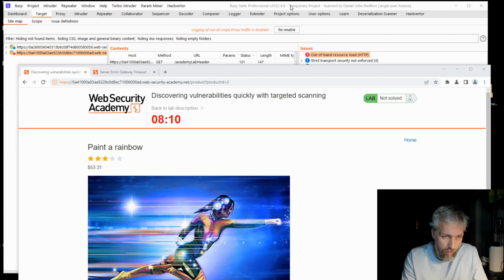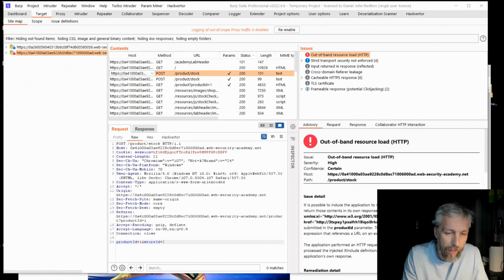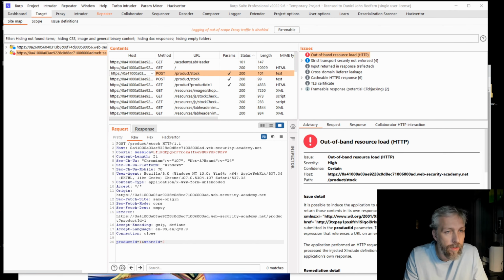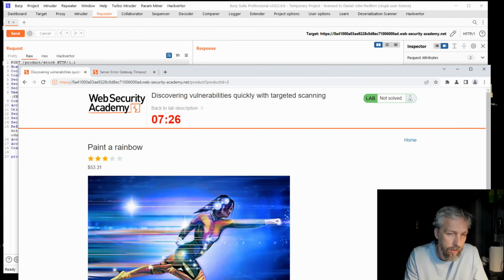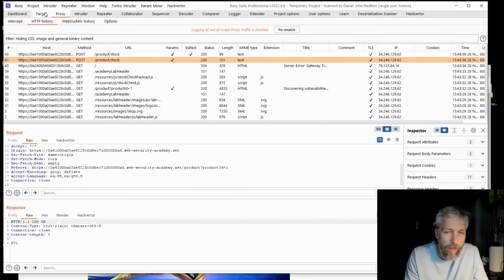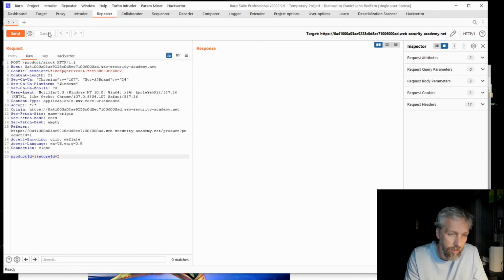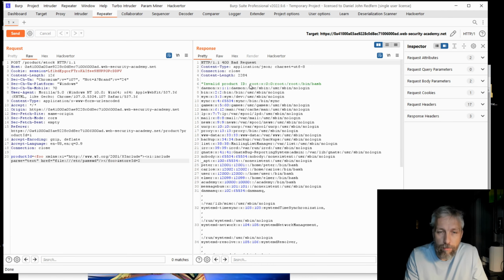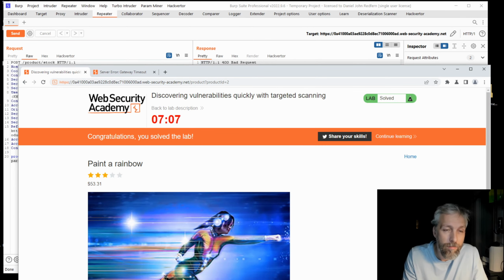Discovering vulnerabilities quickly with targeted scanning = Burp Suite Certified Practitioner